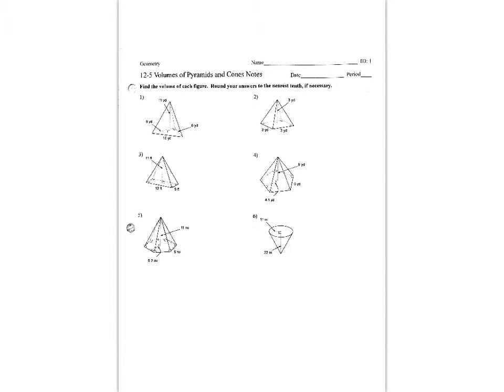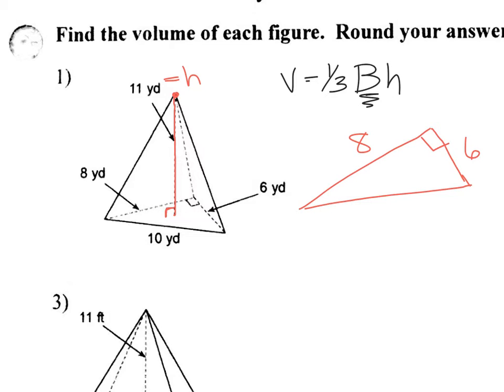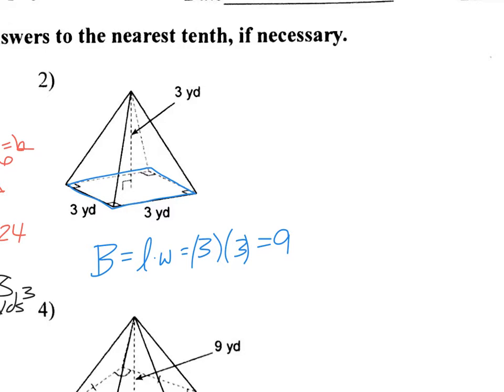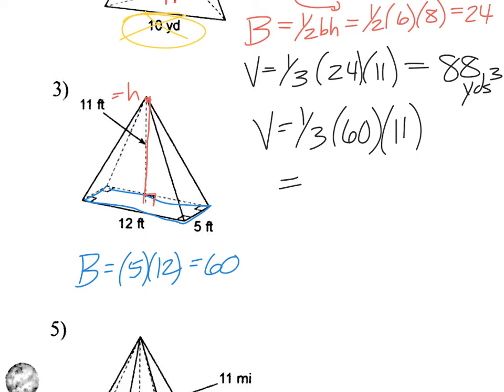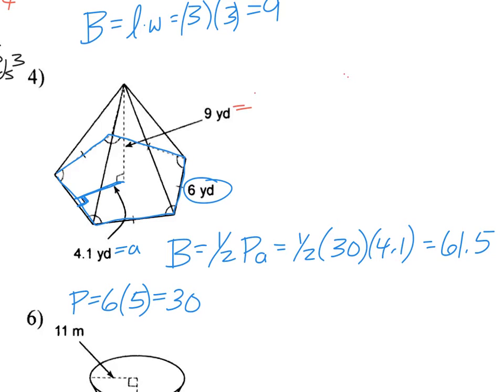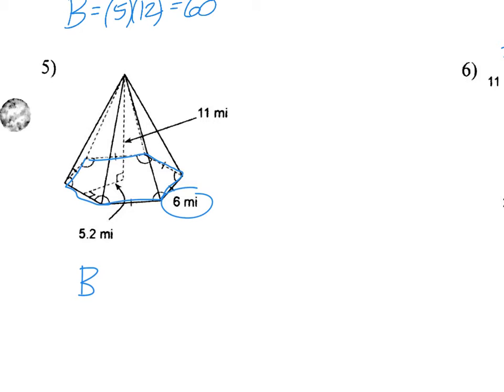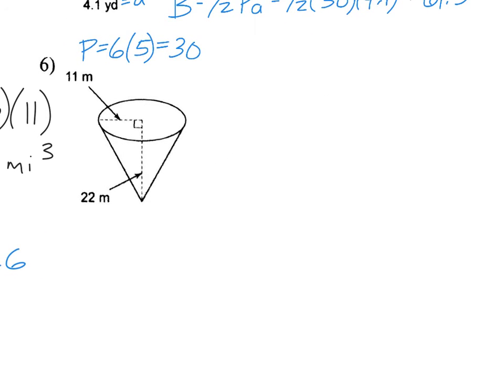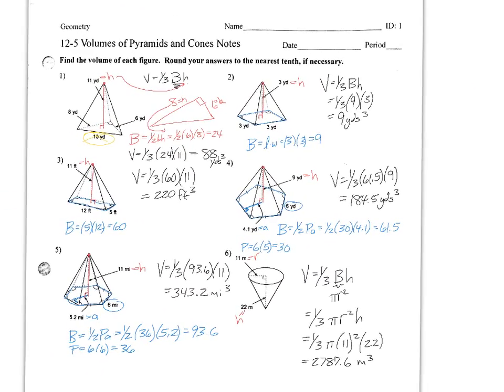12.5 Volume of Pyramids, Cones Notes